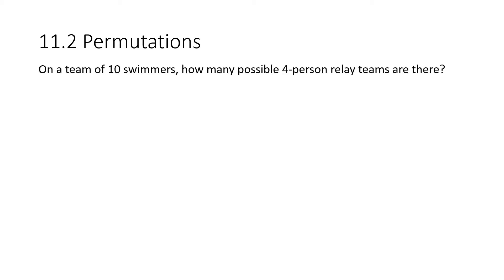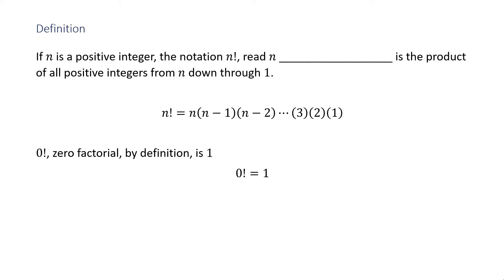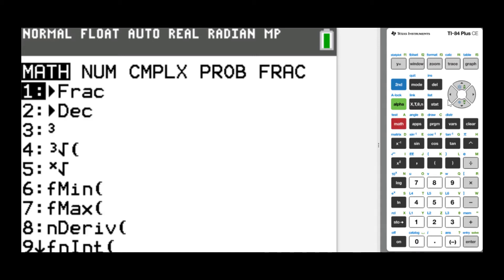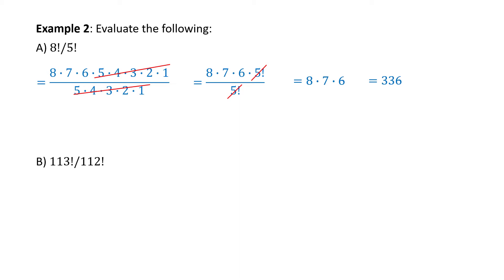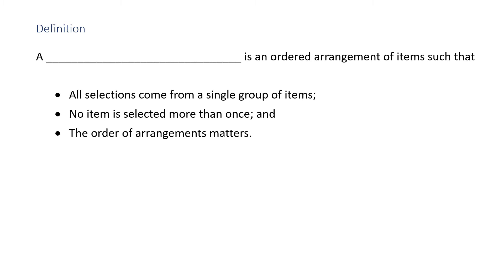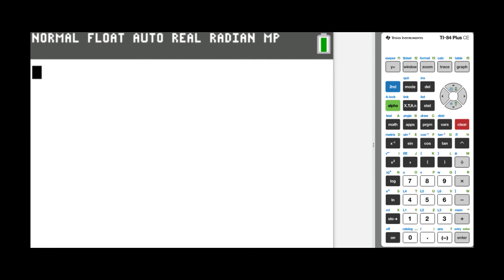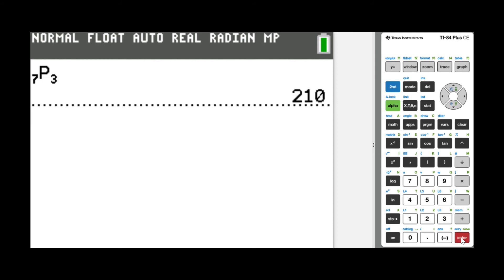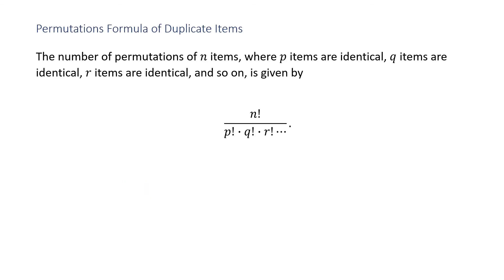1580 11 2 Content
Timeline TOC
Introduction - 0:00
Discovery - 1:06
Definition - 2:26
Example 1 - 3:13
Example 2 - 5:27
Definition - 7:45
Example 3 - 8:10
Permutations Formula - 10:45
Example 4 - 11:23
Example 5 - 13:45
Permutations with Duplicate Items Formula - 16:37
Example 6 - 17:08